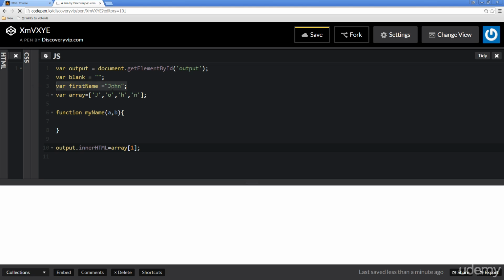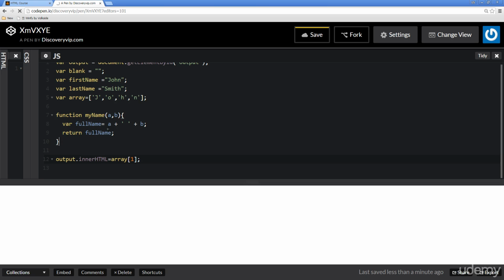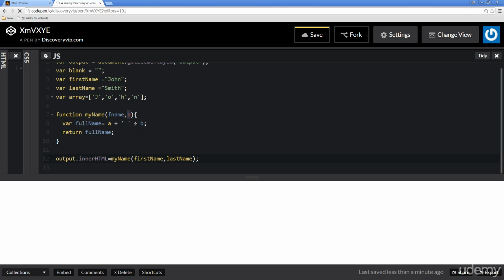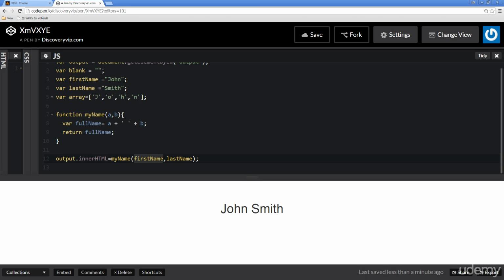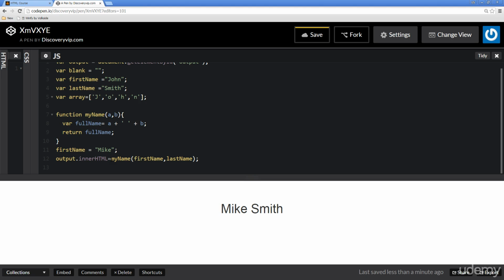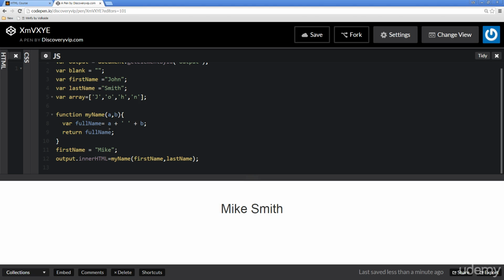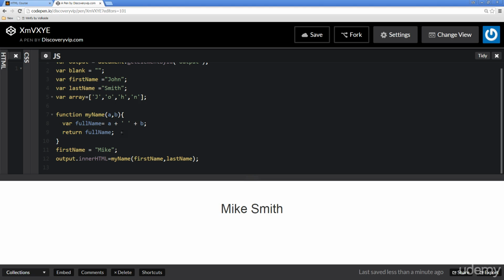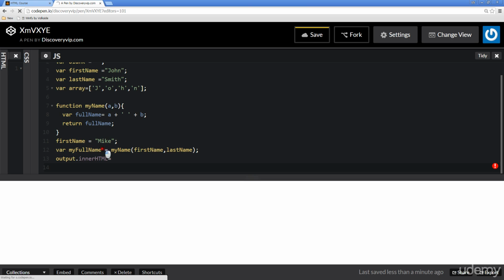8. JavaScript introduction to using functions